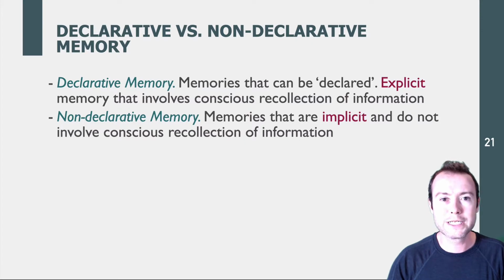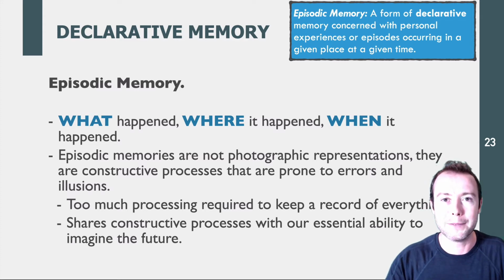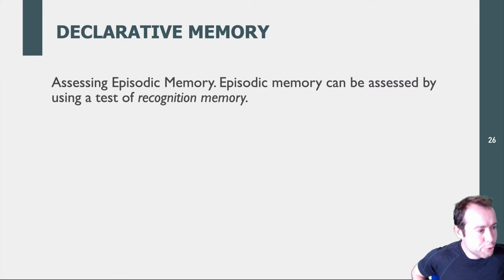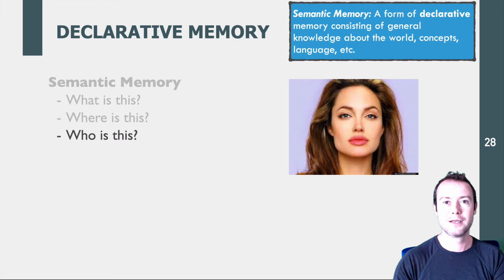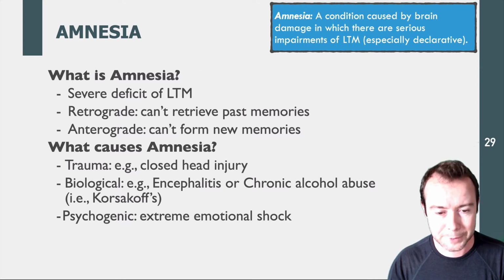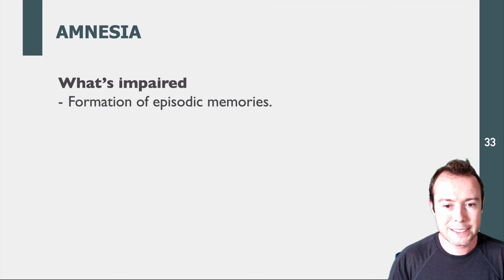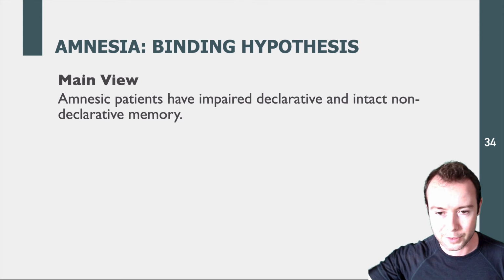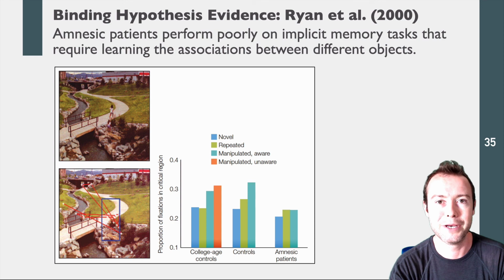7.2 Intro to Cognition: Declarative Memory & Amnesia